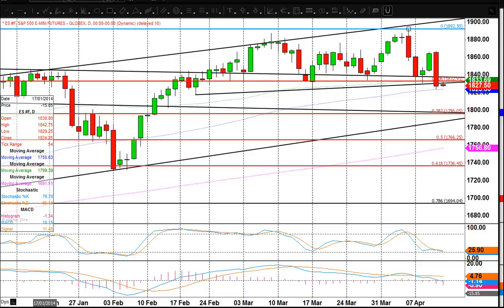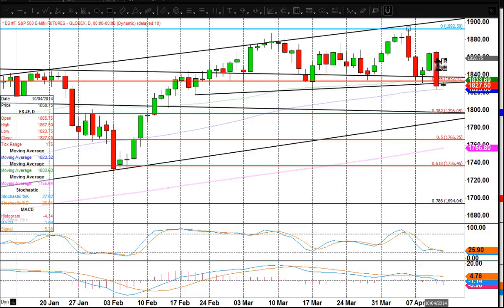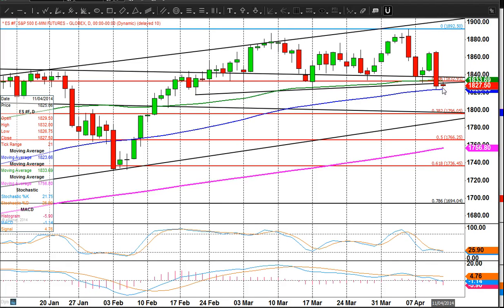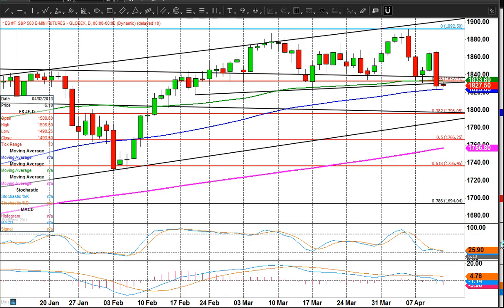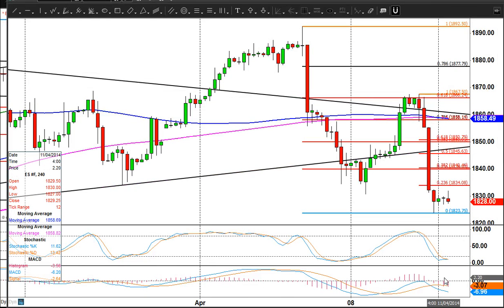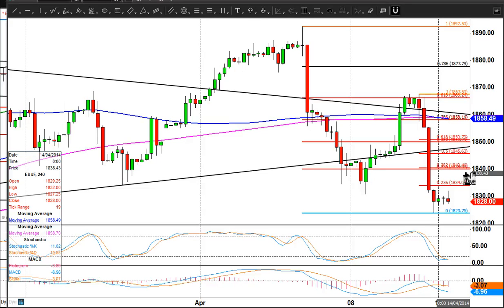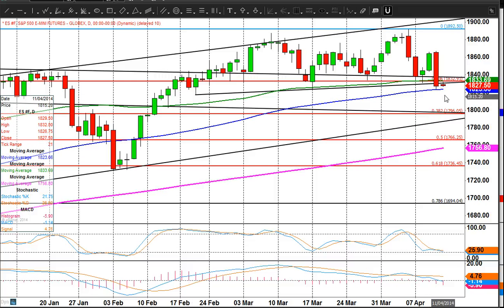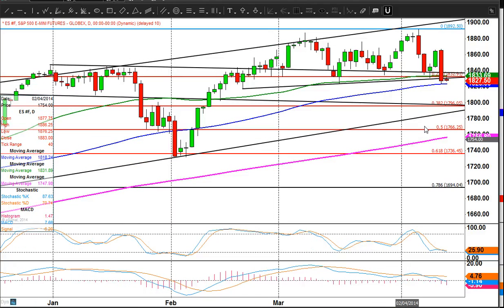Emini S&P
Emini S&P outlook Friday 11 April